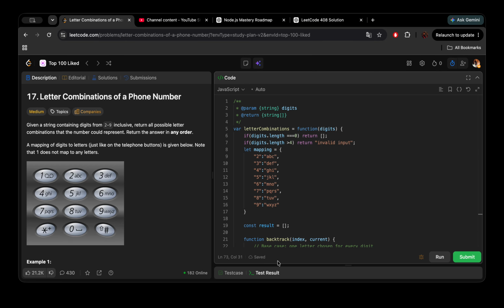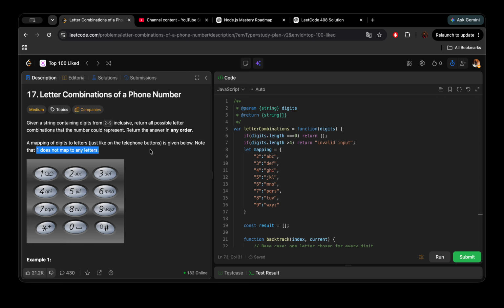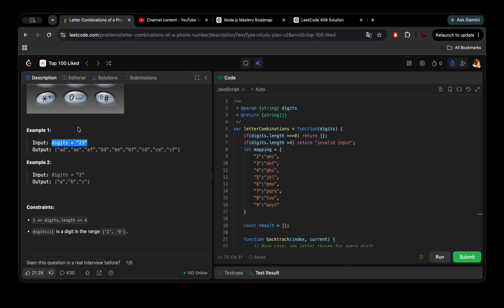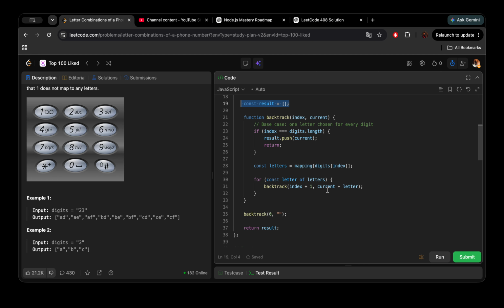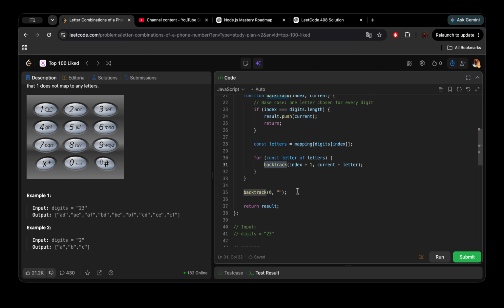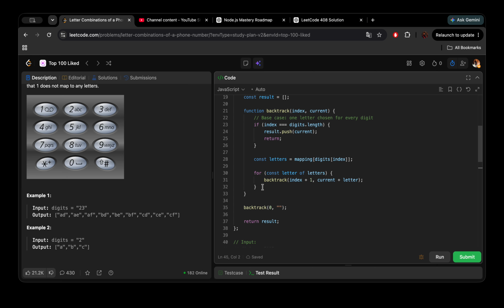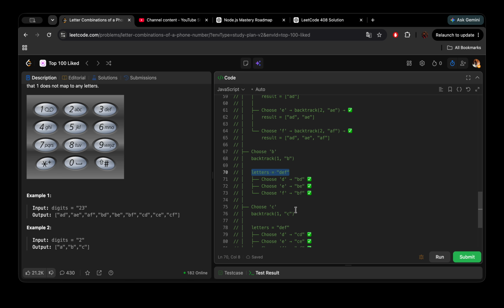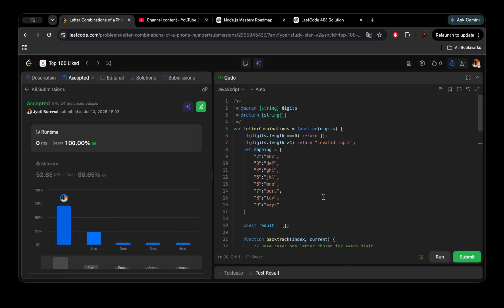LeetCode 17 | Letter Combinations of a Phone Number | JavaScript Backtracking Solution Explained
# LeetCode 17 – Letter Combinations of a Phone Number | JavaScript Solution Explained

In this video, I solve **LeetCode 17: Letter Combinations of a Phone Number** using **JavaScript** and explain the **Backtracking (DFS)** approach step by step.

### 📚 What you'll learn:

* Problem breakdown
* Backtracking intuition
* Clean JavaScript (ES6) implementation

This is one of the most popular backtracking problems and is frequently asked in coding interviews at top tech companies. If you're preparing for technical interviews or improving your Data Structures & Algorithms (DSA) skills in JavaScript, this walkthrough will help you understand both the algorithm and the implementation.